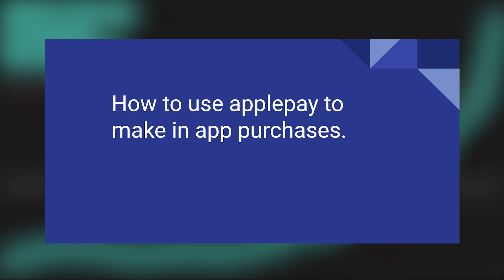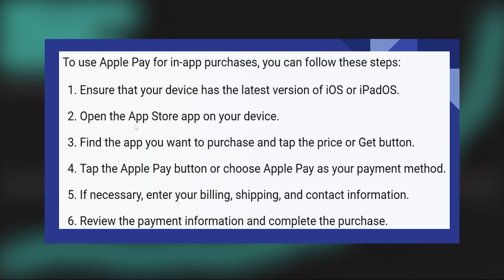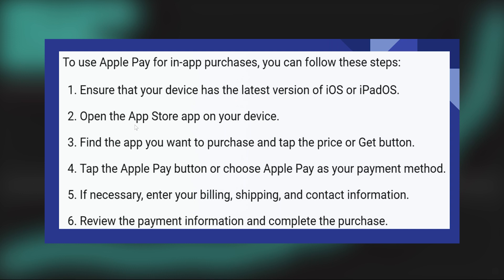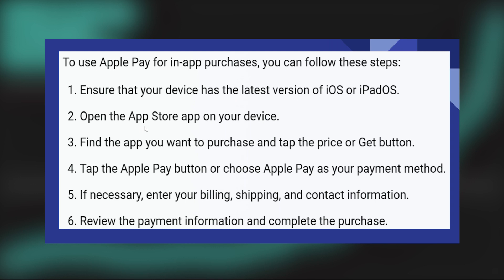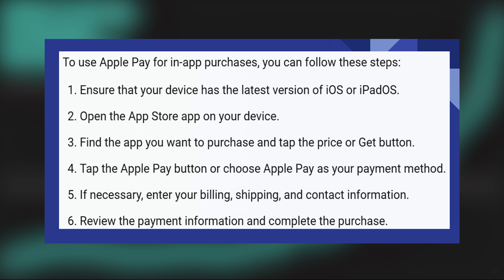HOW TO USE APPLE PAY TO BUY IN APP PURCHASES 2023! (BEST WAY) 2025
In this video, we will walk you through the step-by-step process of HOW TO USE APPLE PAY TO BUY IN APP PURCHASES.   We'll delve into the details, provide valuable insights, and ensure you have all the information you need to succeed. Here's what you can expect:

0:00 INTRO
0:06 TUTORIAL